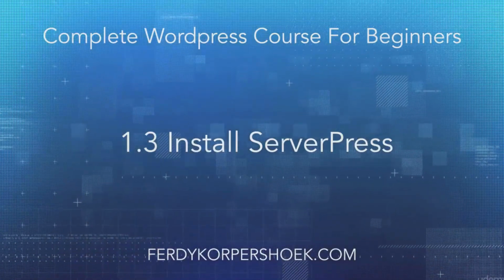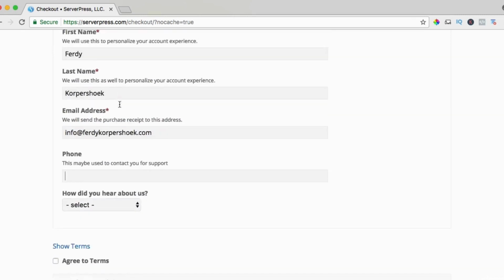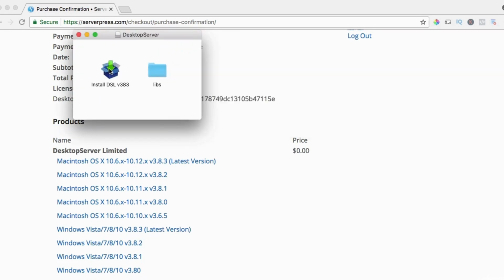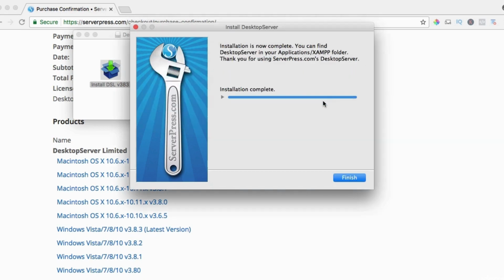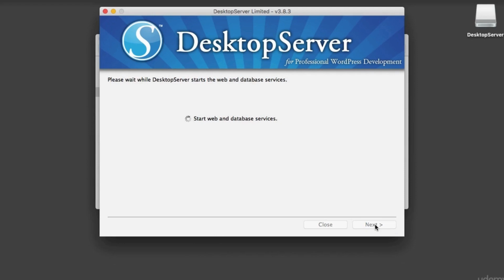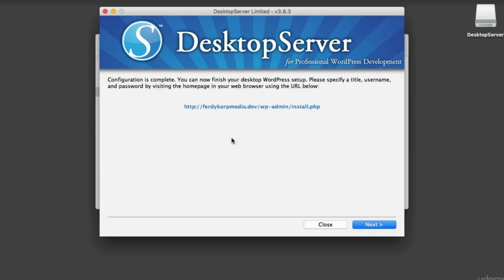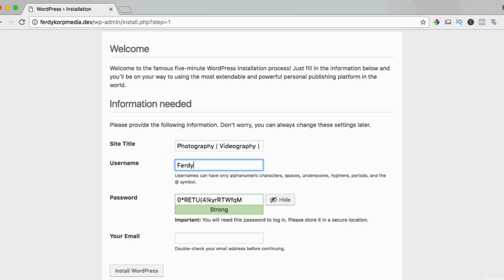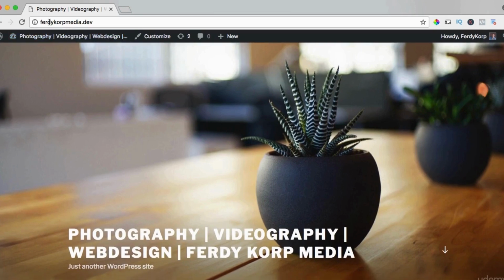Lecture - 2 Siteground vs Serverpress | Wordpress Complete Course